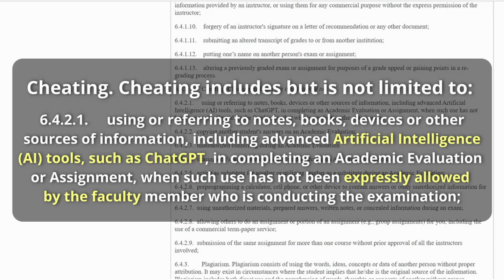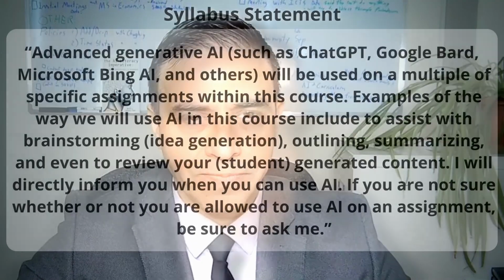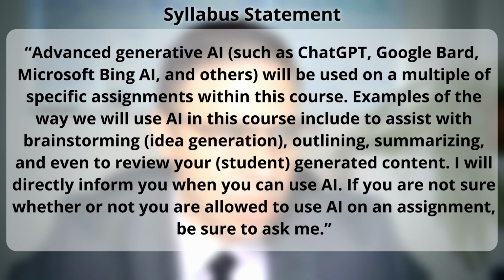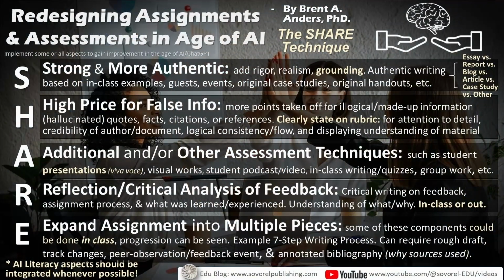AI and the First Day of Class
Three key things are covered in this video that should be addressed regarding AI on the very first day of class. Examples are provided along with resources to help ensure that AI is properly covered and set up the class for a successful semester.

Created by Brent A. Anders